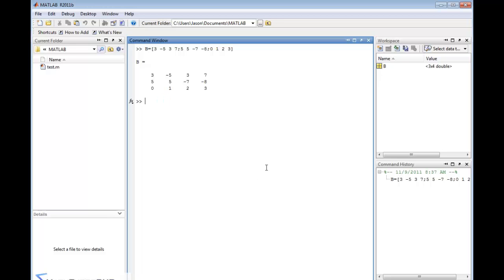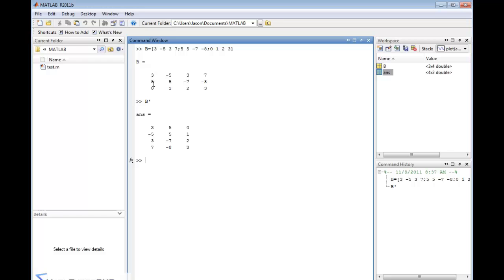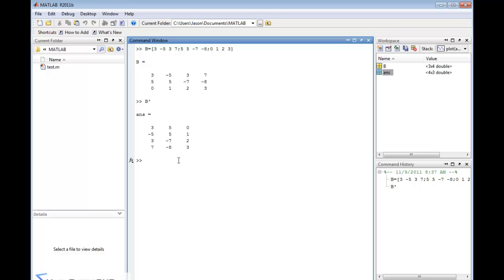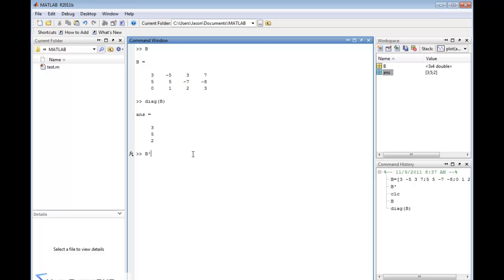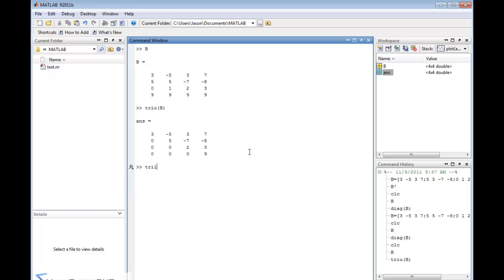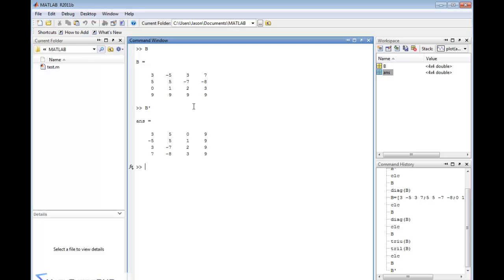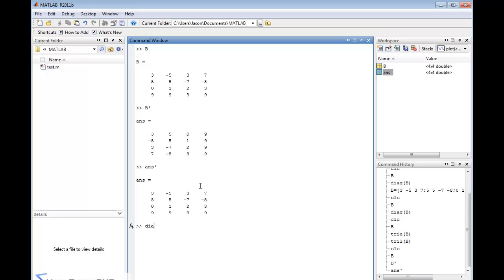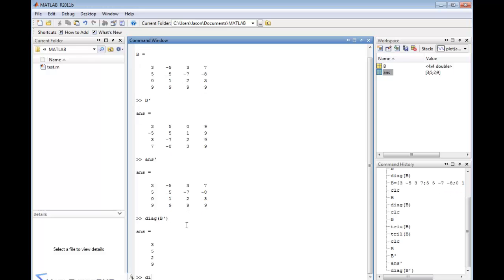Matrix Transpose, Diagonal Elements, and LU Decomposition